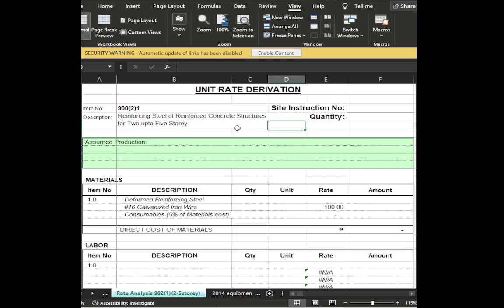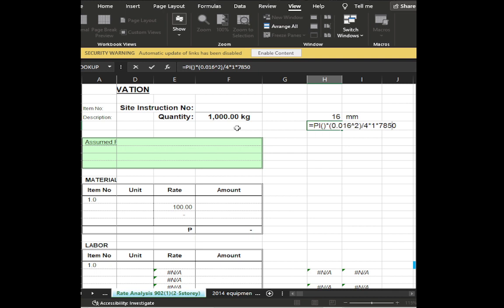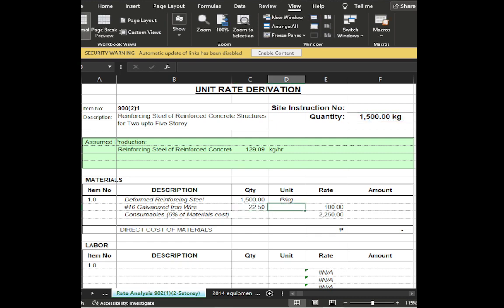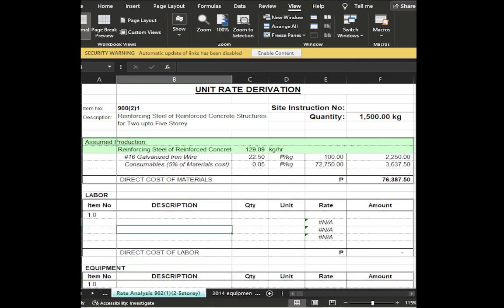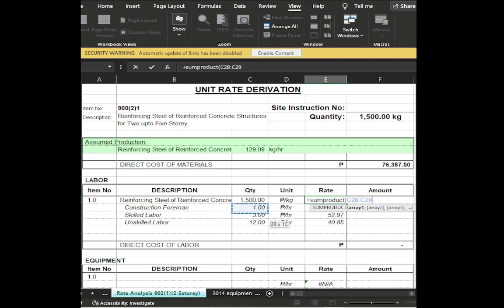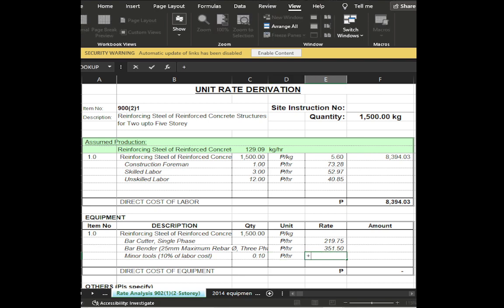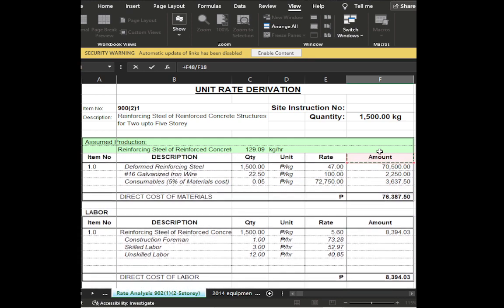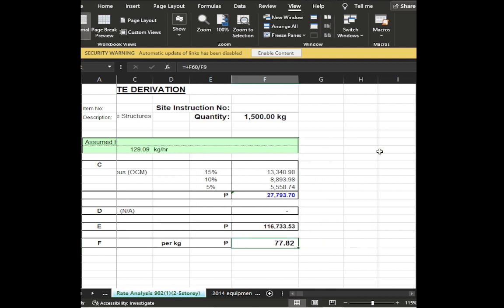UNIT RATE ANALYSIS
900(2)1 REINFORCING STEEL OF REINFORCED STEEL STRUCTURES
               2-5 STOREY BLDG